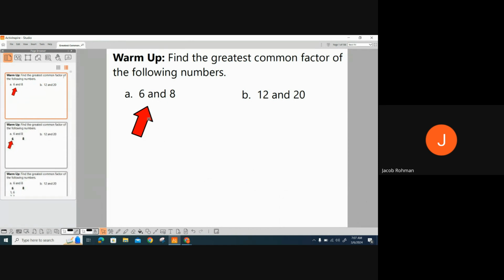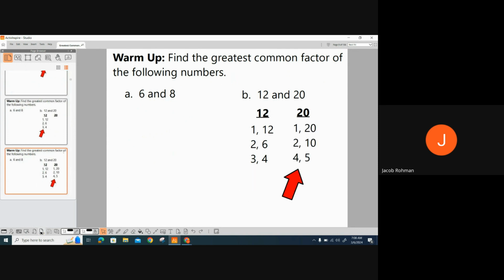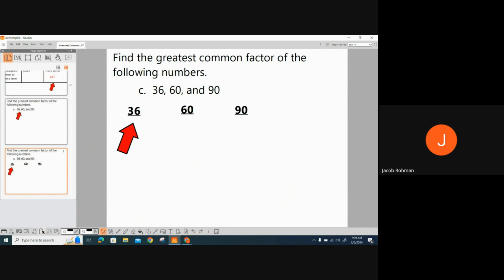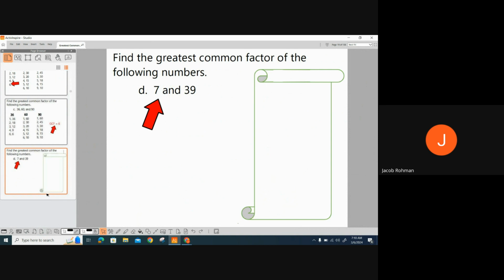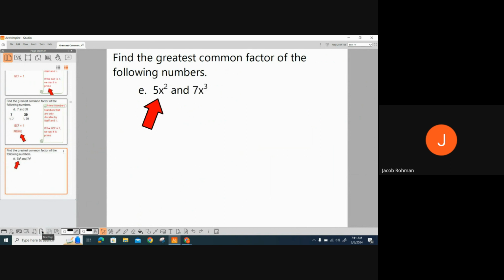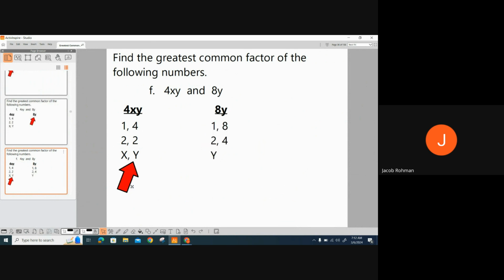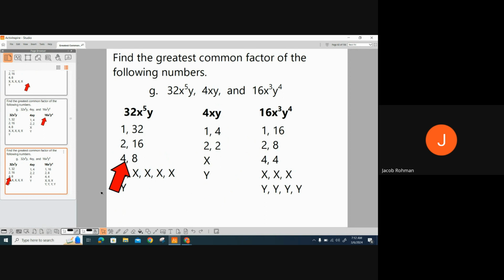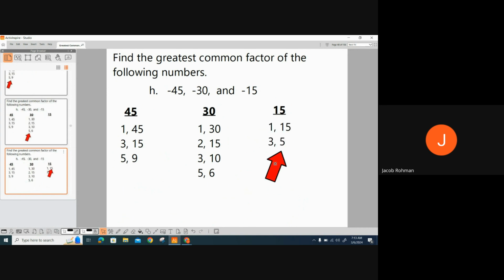Greatest Common Factor Part 1